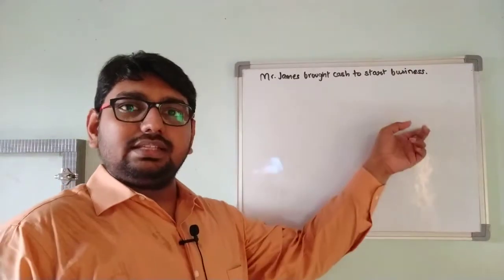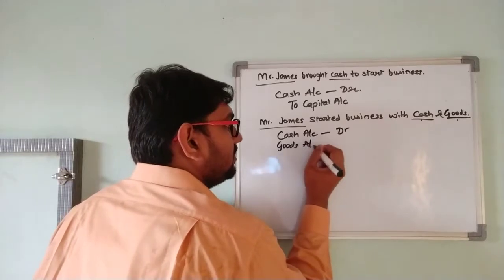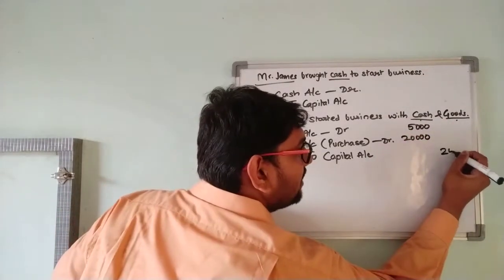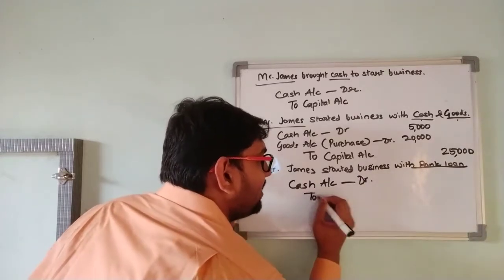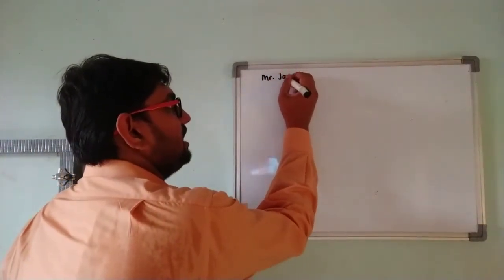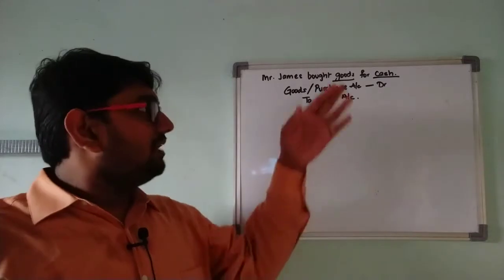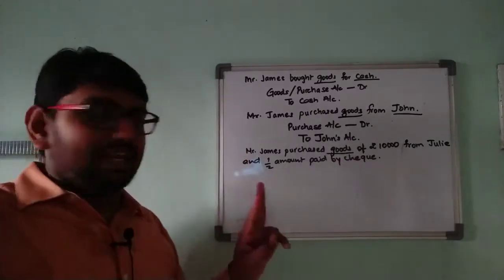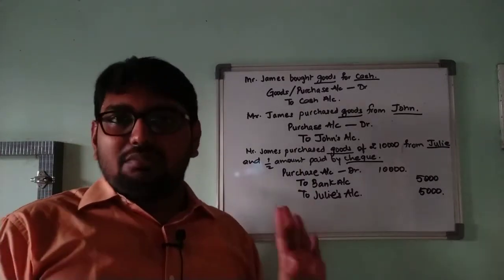Basic Journal Entries Part 1 | Journal EP 3 | All About Accountancy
Hi guys! Welcome to my series 'Journal'. In this series i will be explaining you the meaning and importance of Journal, the format of Journal, How to pass Journal entries and also solve some practical problems of Journal.